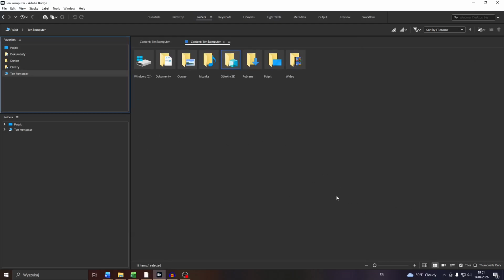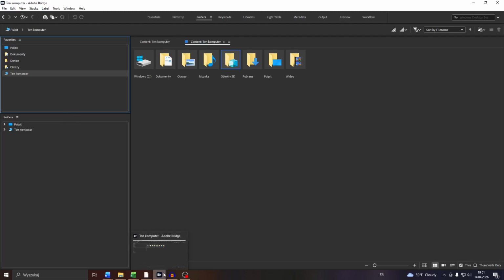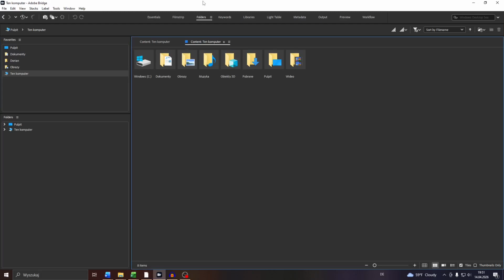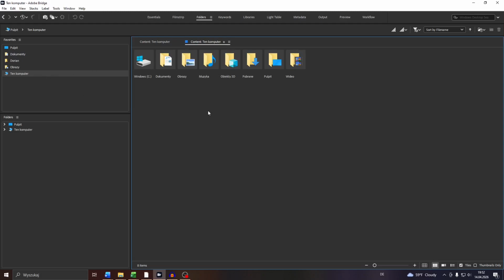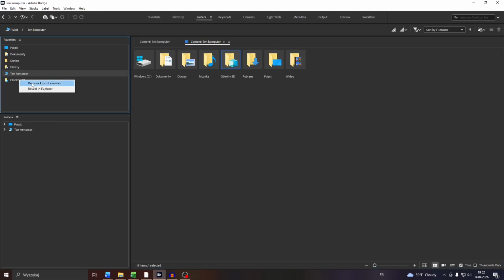How to Add Folder to Favorites in Adobe Bridge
Learn how to add a folder to favorites in Adobe Bridge for quicker access to important directories.